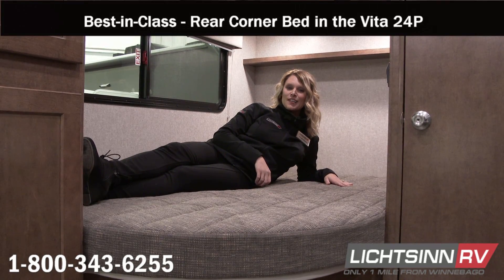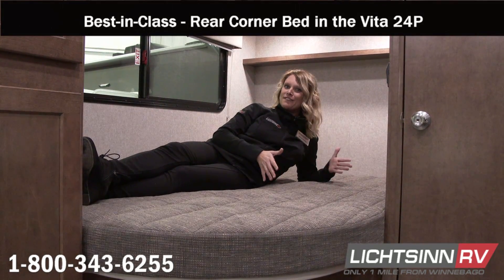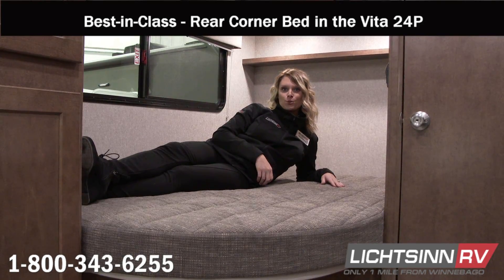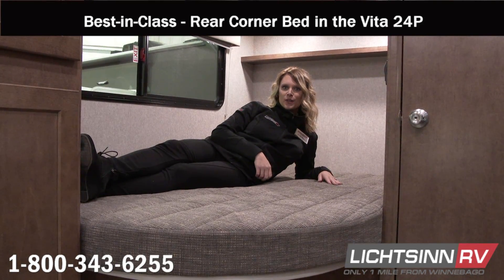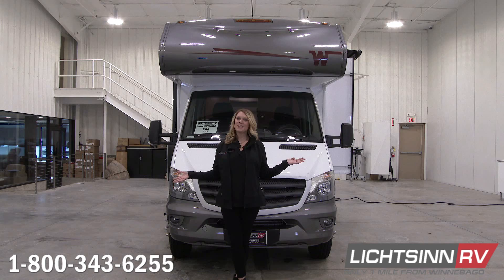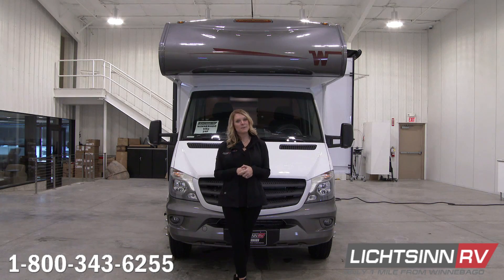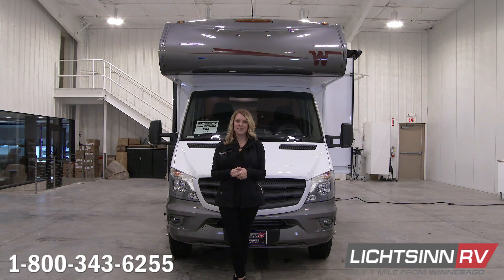LichtsinnRV.com - Vita vs. The Competition - Best-in-Class Corner Bed